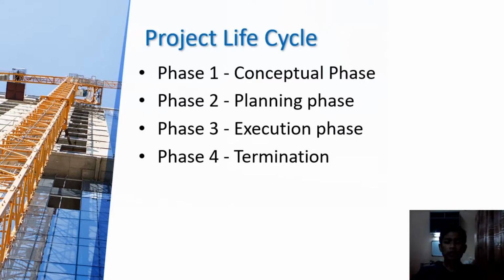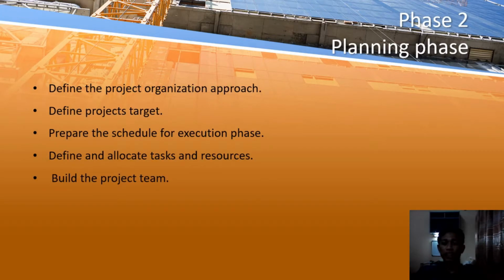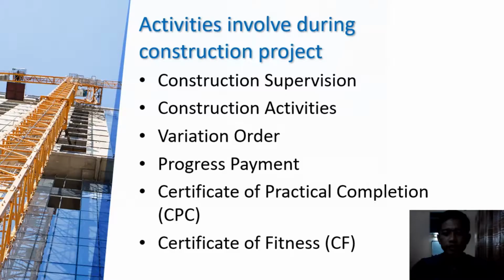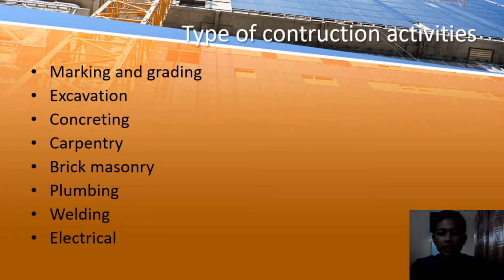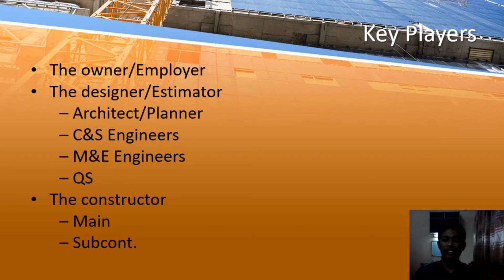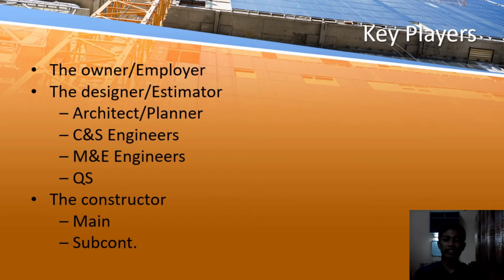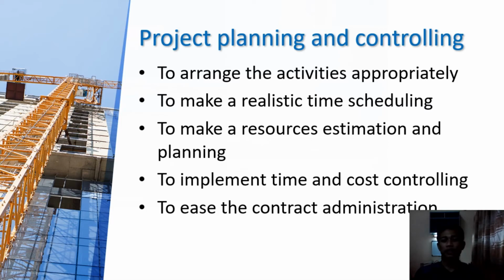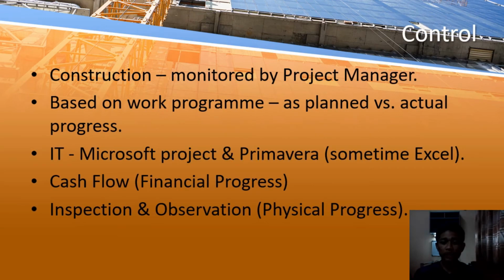BJTC 2023 - Construction Process